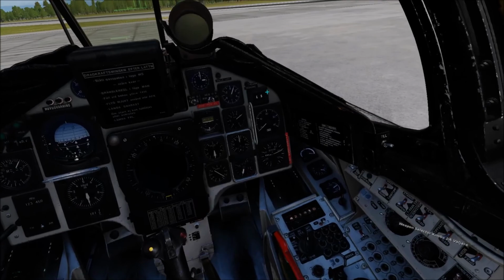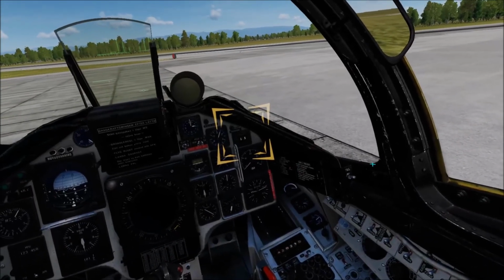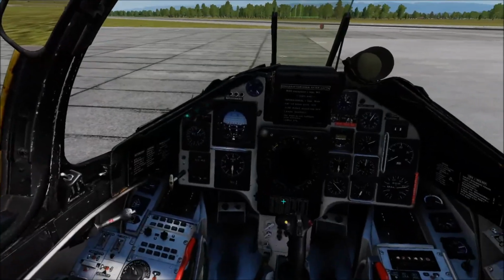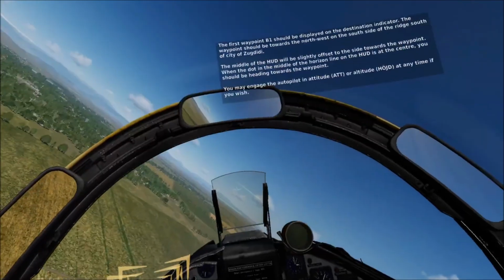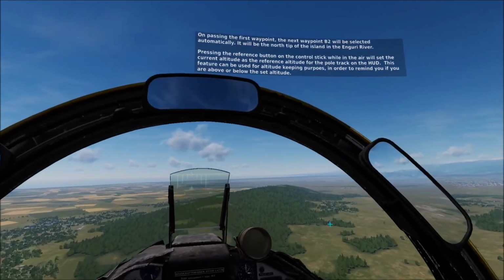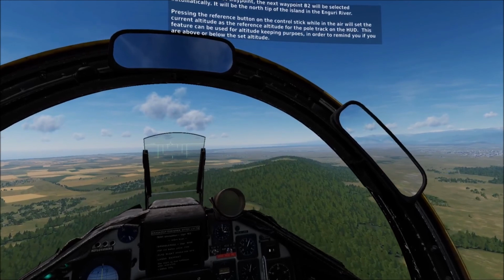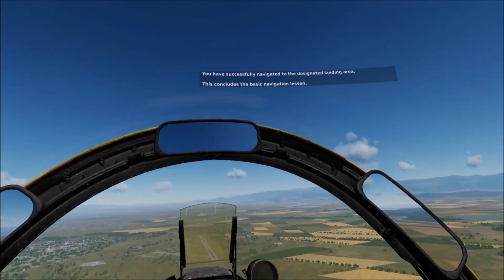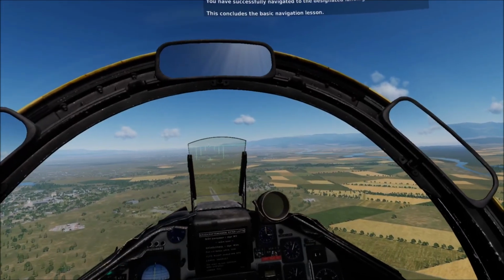DCS: AJS37 Viggen Basic Navigation Procedures Training Mission 4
Digital Combat Simulator (by Eagle Dynamics) & AJS37 Viggen Module (By Leatherneck Simulations)

This is the (Basic) Navigation tutorial mission, found in the Training Missions in the DCS main Menu, as provided with the Module.

** Recorded in VR using Oculus Rift S